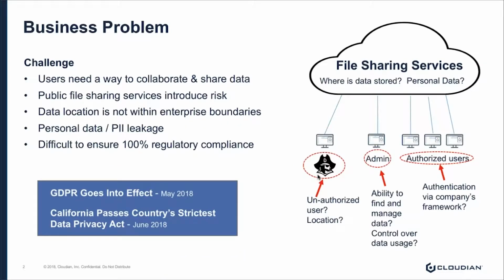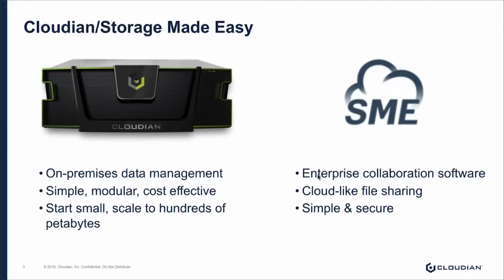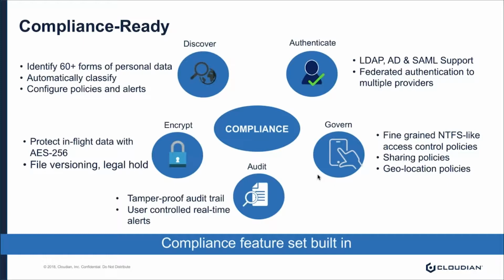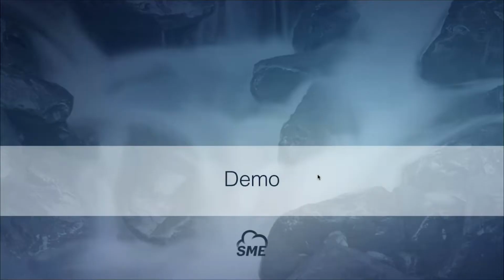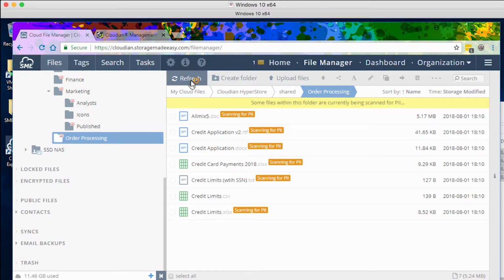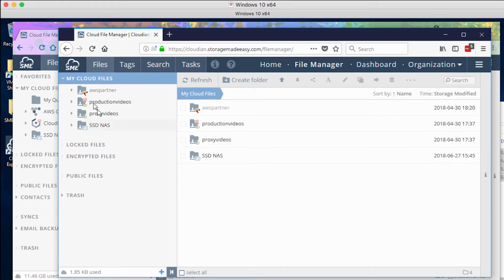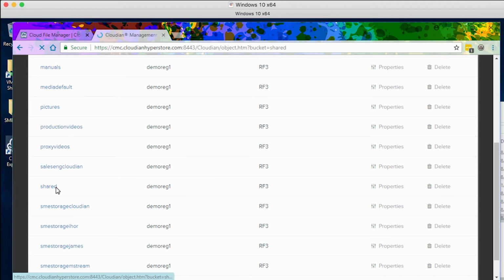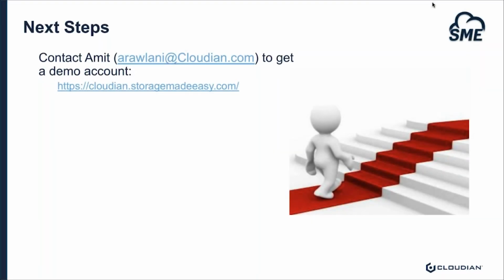GDPR-Ready File Sync & Share for the Enterprise, with Demo